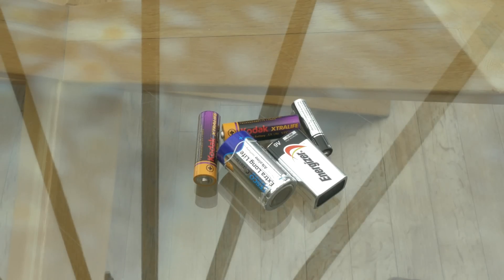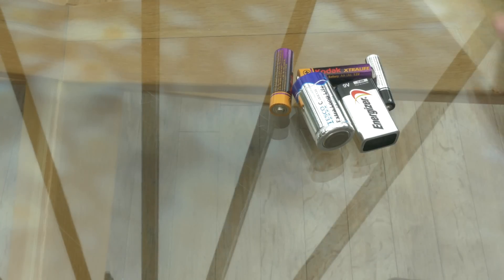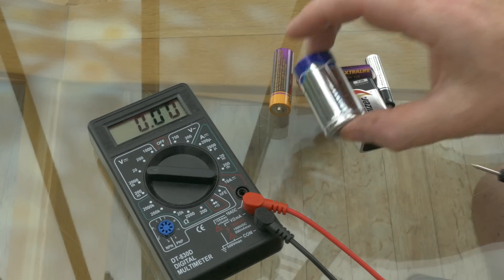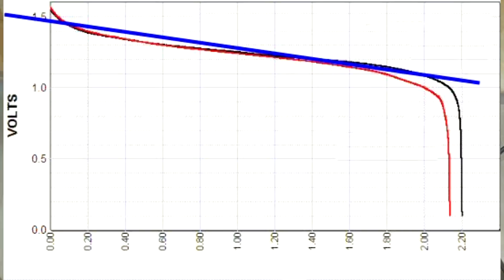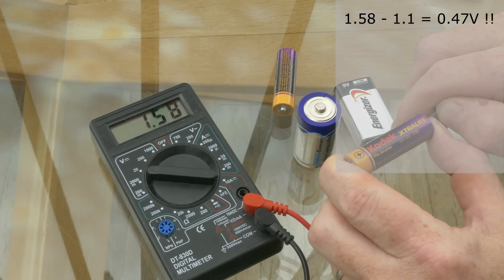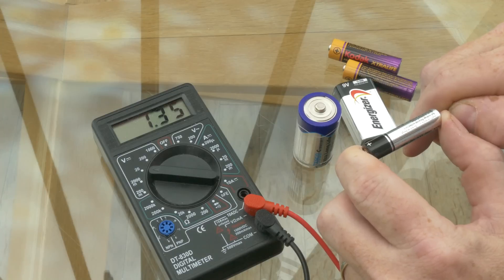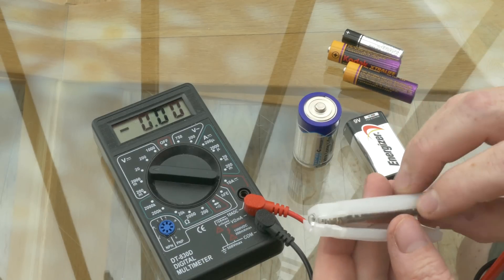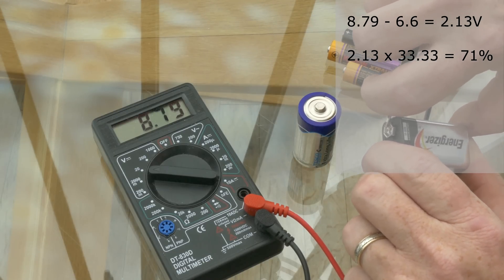How to check battery capacity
Simple way to test your disposable alkaline batteries to decide whether you should keep or throw away.

Some inaccuracies in the annotations:

For 1.6v:  Subtract 1.1v from actual v and multiply by 200
For 9.6v: Subtract 6.6v from actual v and multiply by 33.33

If cell is 1.6v or 9.6v, assume fully charged.